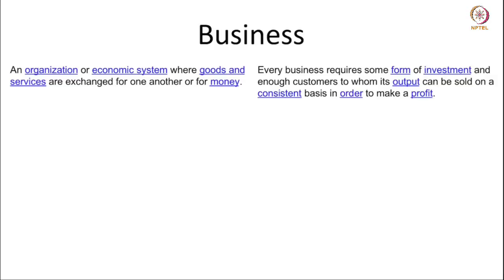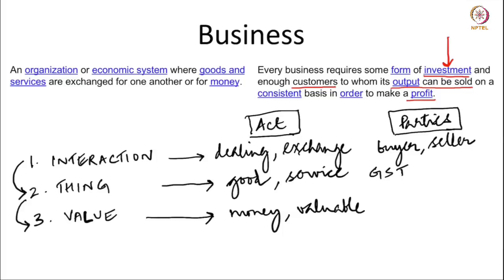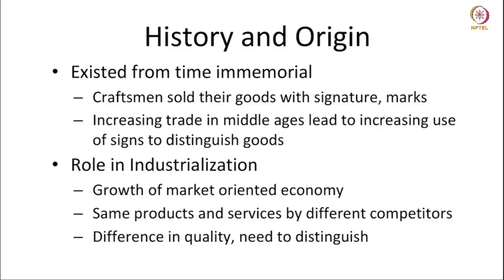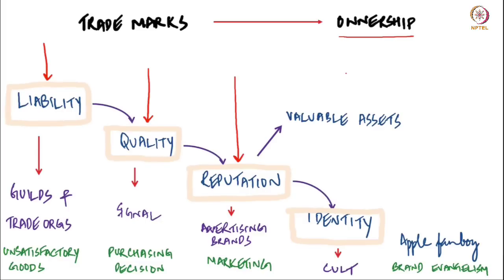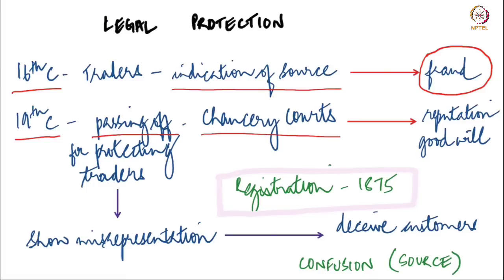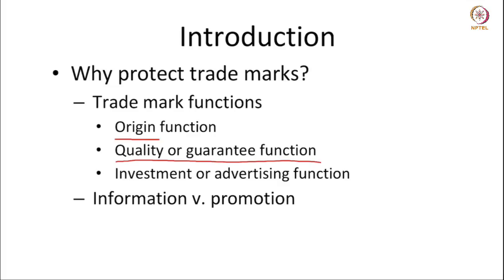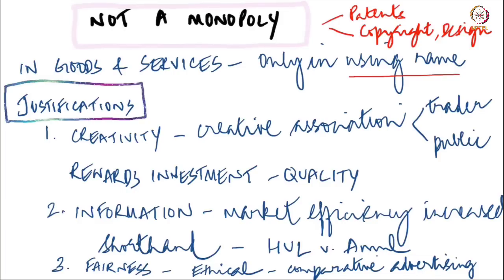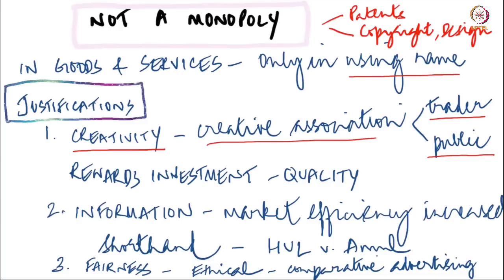Trade Marks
To access the translated content:
1. The translated content of this course is available in regional languages.
 2. Regional language subtitles available for this course
 To watch the subtitles in regional languages:
 1. Click on the lecture under Course Details.
 2. Play the video.
 3. Now click on the Settings icon and a list of features will display
 4. From that select the option Subtitles/CC.
 5. Now select the Language from the available languages to read the subtitle in the regional language.